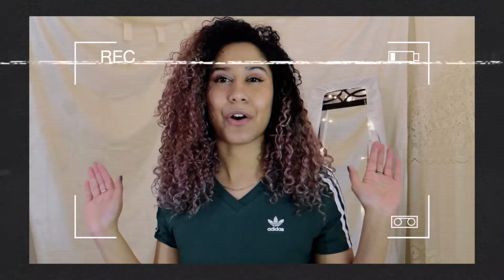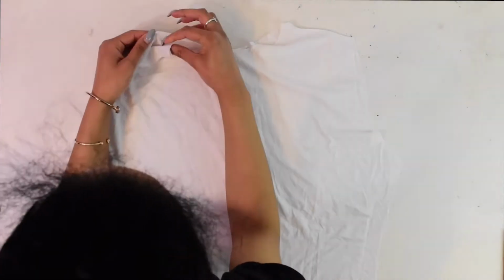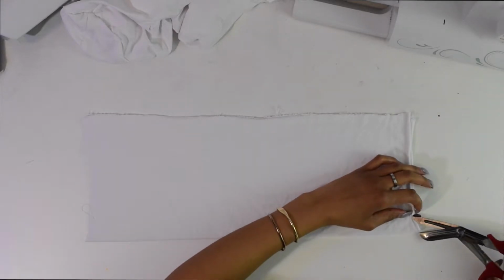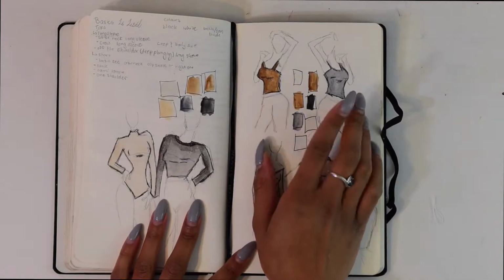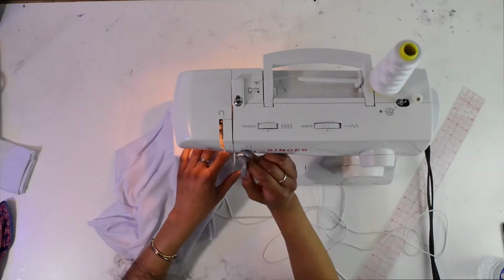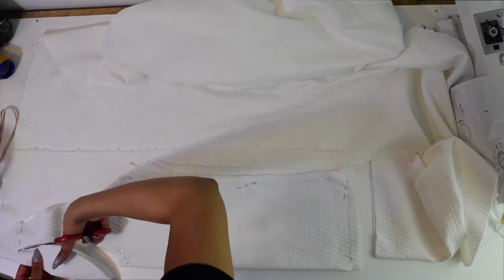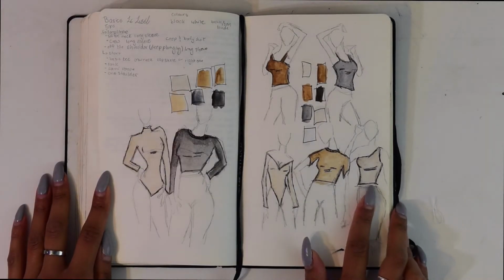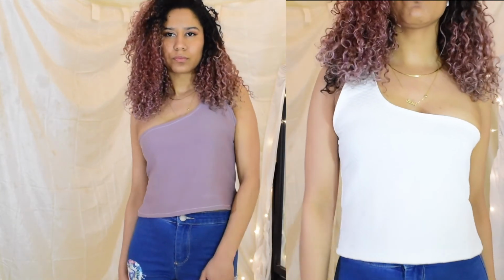DIY Basics Summer Tops || Lé Lesél Collection Part 2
2nd part to my new sewing tutorial,
So these are this is the start of what I would have for a basics line for Lé Lesél, you can either follow along with me or you can always shoot me an email for me to personally design your own: 😘 we can work something out lol.

My Shop is open -
Etsy Shop

and I have filled him with the Spirit of God, with wisdom, with understanding, with knowledge and with all kinds of skills—